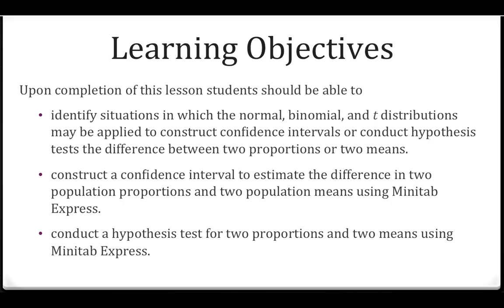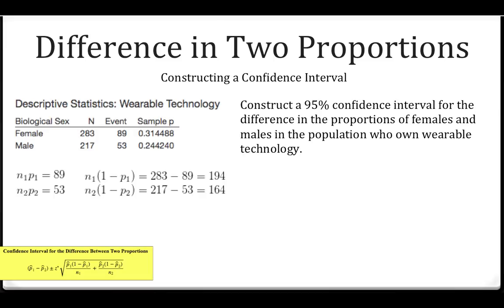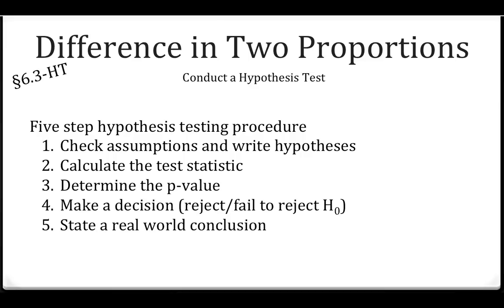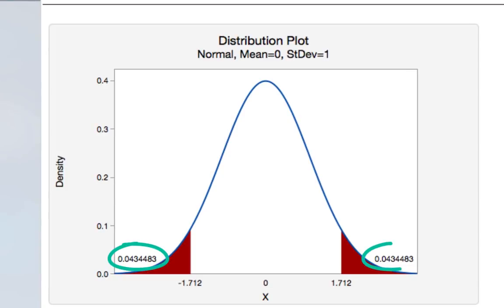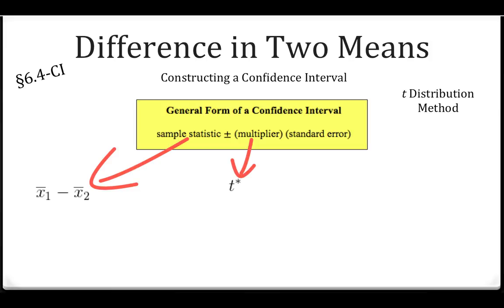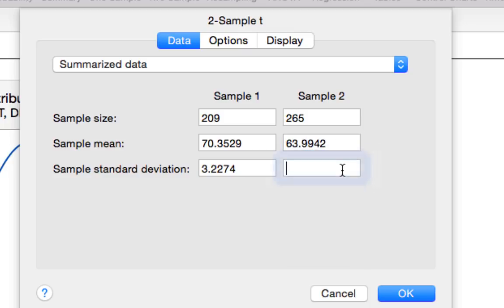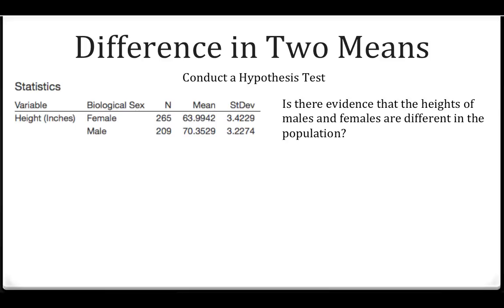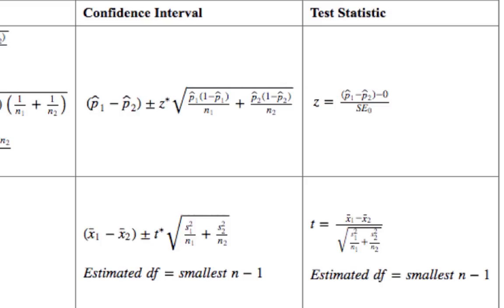Lesson 9: Inference for Two Samples, Full Lecture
00:11 - Learning Objectives
00:36 - Lecture Organization
00:56 - Difference in Two Proportions- Identifying the Appropriate Distribution
02:54 - Difference in Two Proportions- Constructing a Confidence Interval
07:49 - Difference in Two Proportions- Conducting a Hypothesis Test
18:32 - Difference in Two Means- Identifying the Appropriate Distribution
21:27 - Difference in Two Means- Constructing a Confidence Interval
28:09 - Difference in Two Means- Conducting a Hypothesis Test